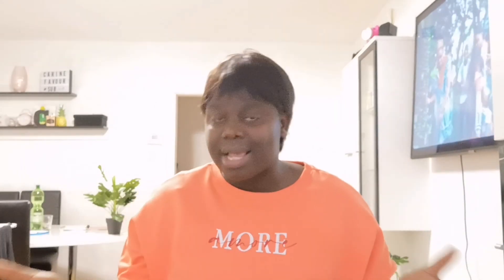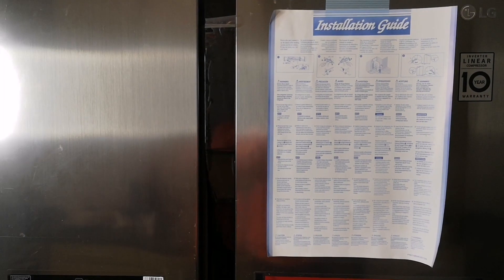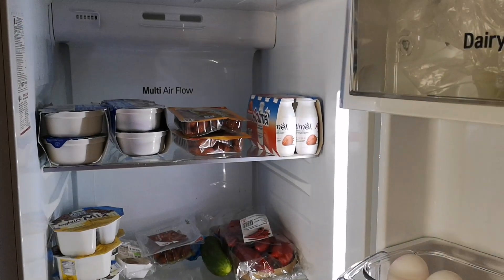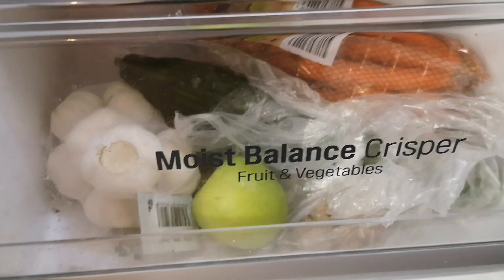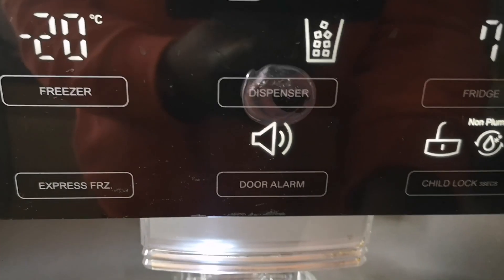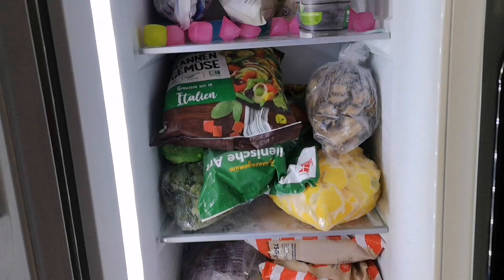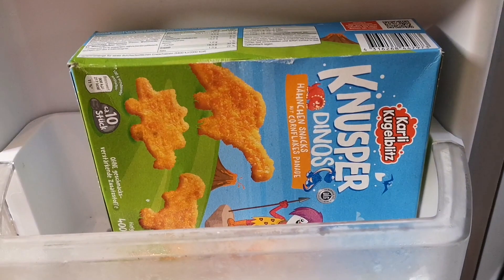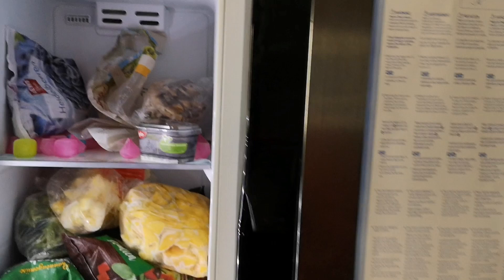THE BEST FRIDGE TO BUY | LG DOUBLE DOOR FRIDGE REVIEW | WHAT IS IN MY FRIDGE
As a family of five, it was difficult to store food and cook in a big quantity because of storage. But since I started using this LG fridge I can cook in any quantity I want and shop enough for my family. If you are looking for an excellent temperature control fridge then this fridge is for you. This lgfridge has 10 years warranty. There is enough space and the style is also unique.

BEST ERU

Delicious Okro soup

Speaking French For 15mins

Grilled pork

Oven grilled Turkey

chin chin